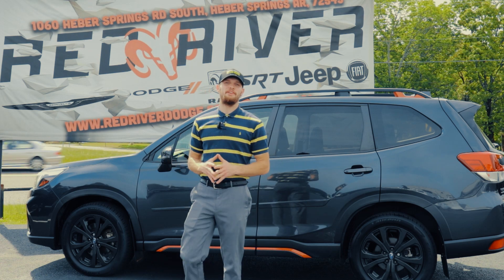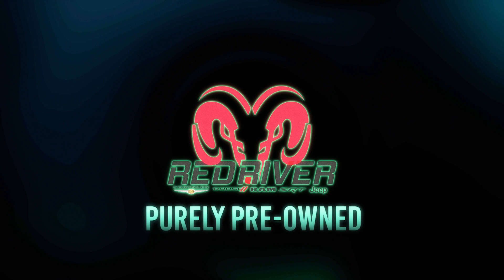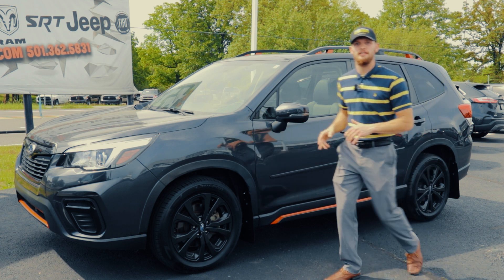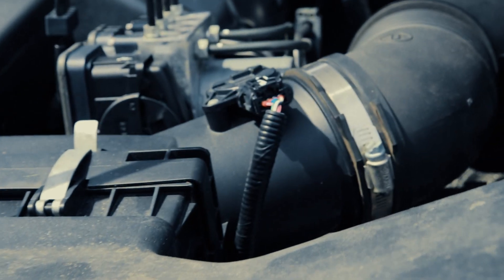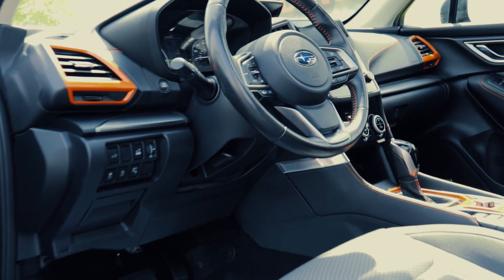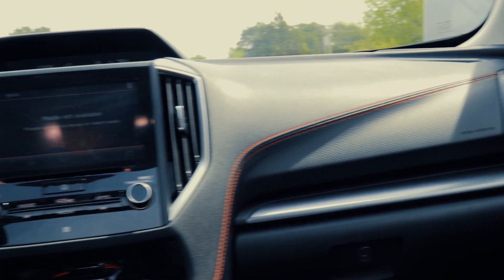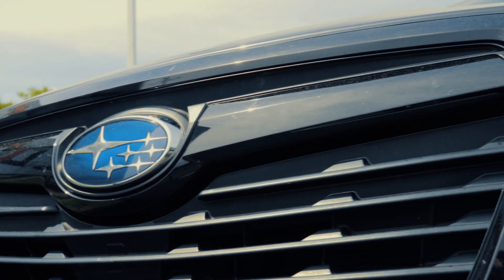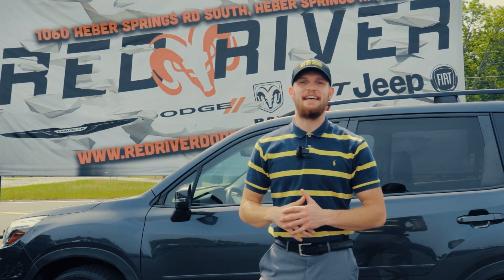SUBARU FORESTER SPORT AWD ?! | Purely Pre-owned Ep.5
-Online at RedRiverDodge.com
-Instore at 1060 Heber Spring Rd, Heber Springs, AR